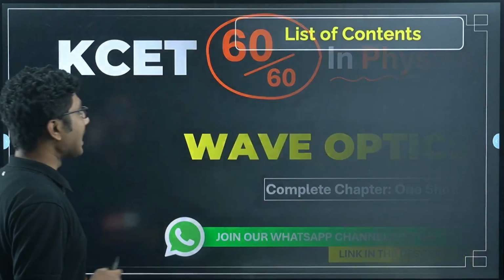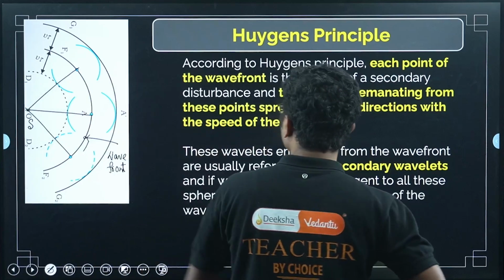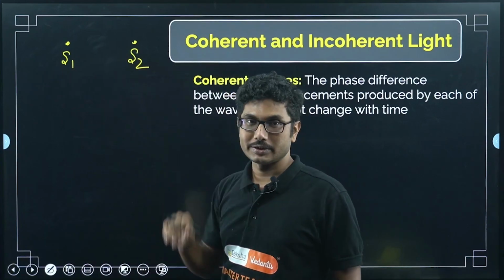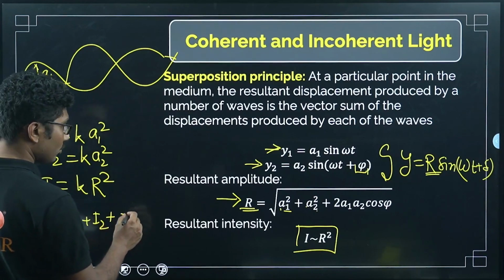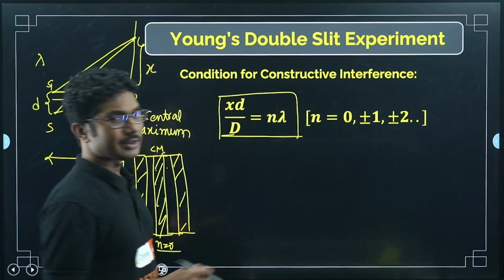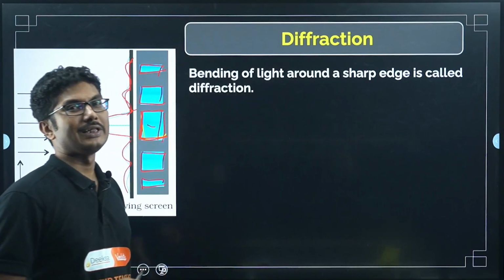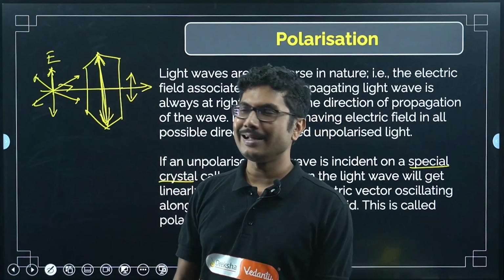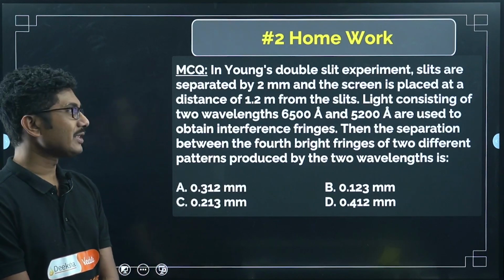KCET 2025 Physics Complete Preparation | Wave Optics One Shot for KCET 2025